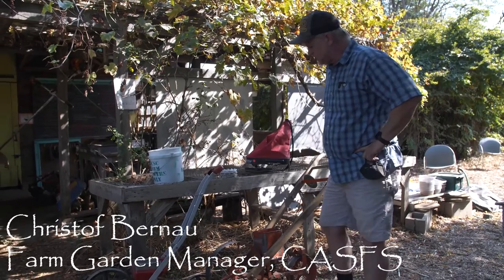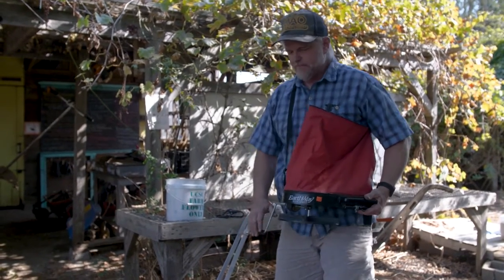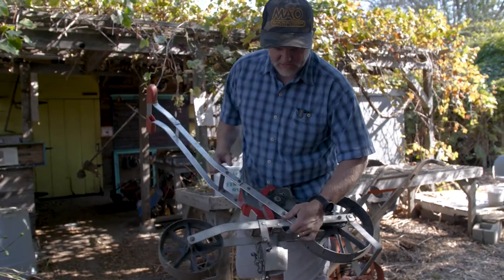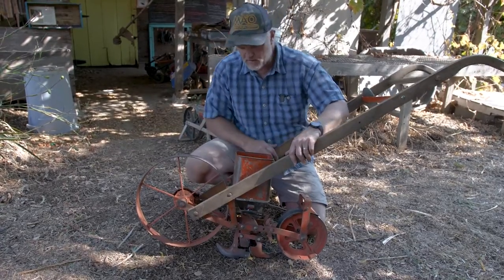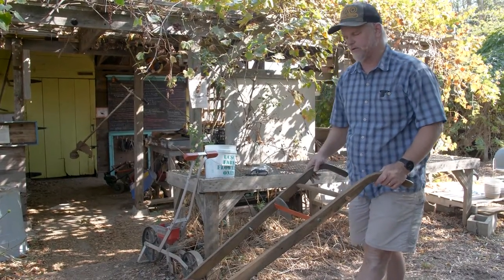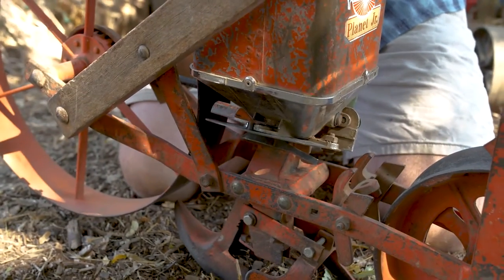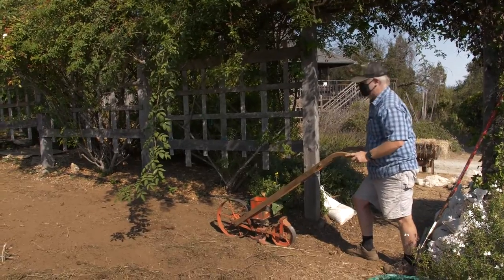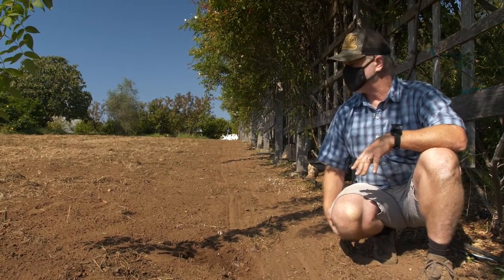Cover Crop Seeding Techniques with Christof Bernau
UCSC Farm Garden Manager Christof Bernau demonstrates some techniques for seeding cover crop in your growing space.

To learn more about farming & gardening techniques and to follow along with other Center for Agroecology programs visit: